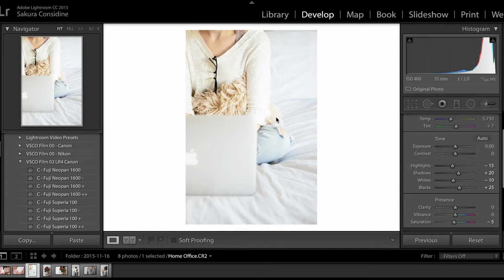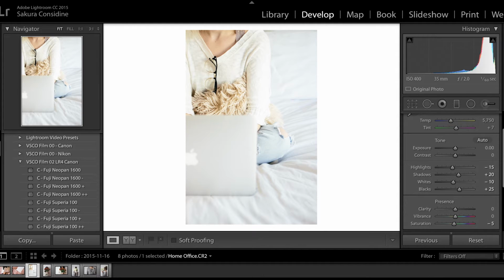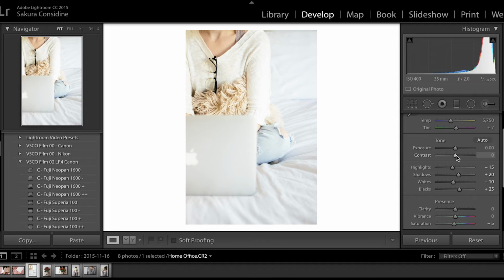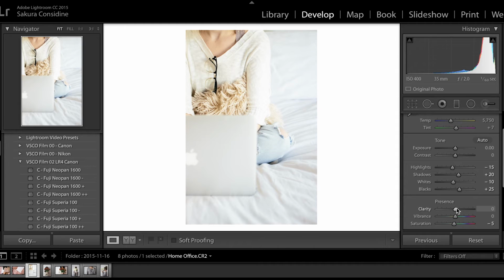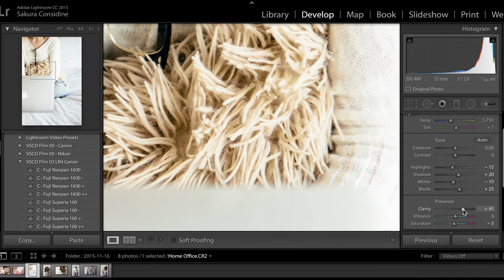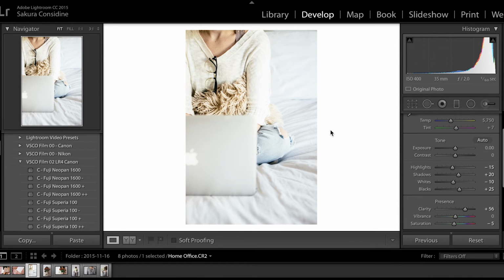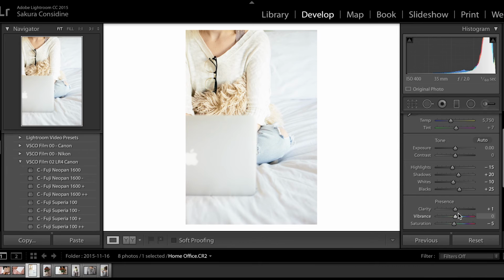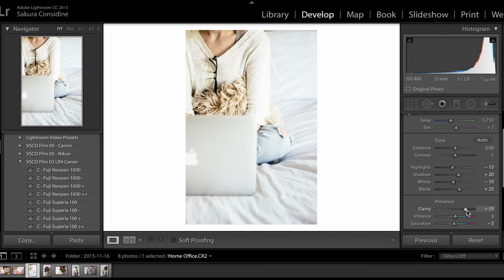Clarity vs. Contrast in Adobe Lightroom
Clarity and contrast are both awesome tools to use when editing your photos. They can really take your photo to the next level. But they both do very different functions. In today's video Sakura is going to show you the difference between the two and how to use them to their best functions.

How to Adjust Skin Tones in Lightroom:
One of the biggest issues when it comes to adding filters and presets to your photos is the red or orange skin tones you can acquire. In todays video, Sakura will be teaching you how to adjust skin tones in Lightroom.

How to Batch Edit in Lightroom
Batch editing in Adobe Lightroom is a time saver! Every editor should know this easy trick for how important it is for your skills and saving time. Lightroom can be a tricky software to jump on, but that’s why we are here. We hope this video helps you out with anything you were struggling with, and make sure to give this video a thumbs so we know that we are doing so!

Lightroom Shortcuts Downloadable:
Think of these Lightroom Shortcuts as a cheat-sheet for editing and organizing your photos in the fastest way possible! Print this out and put it on the cork board in front of your desk for easy-referencing, or keep a copy of it on your desktop for editing on-the-go.